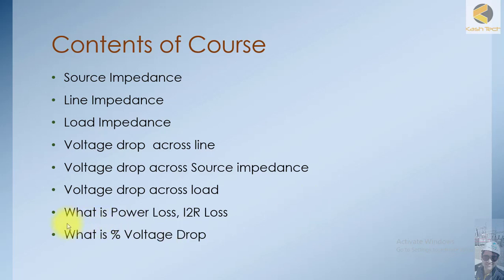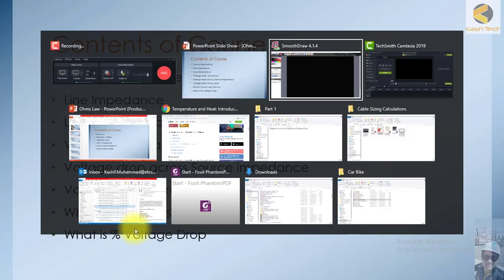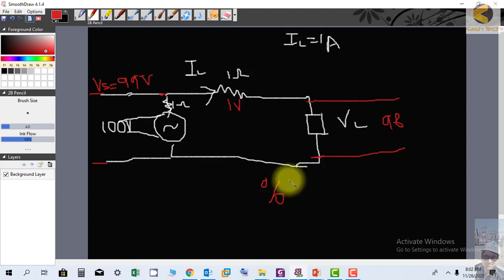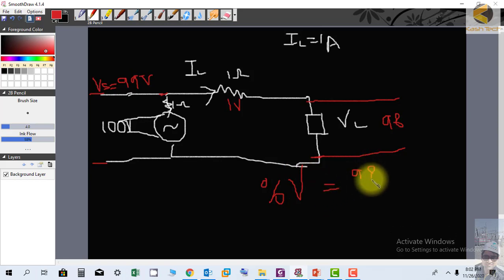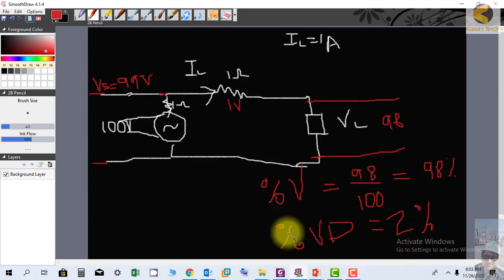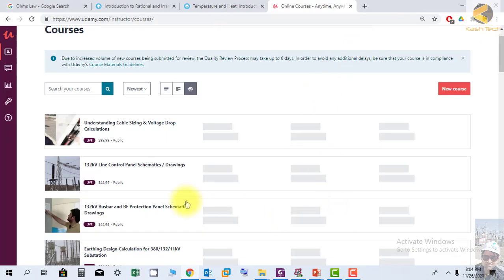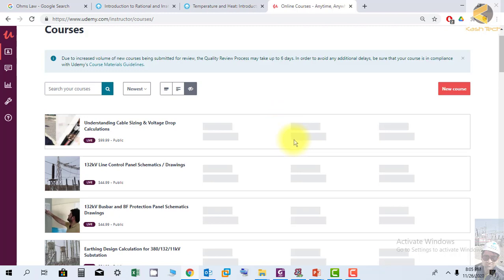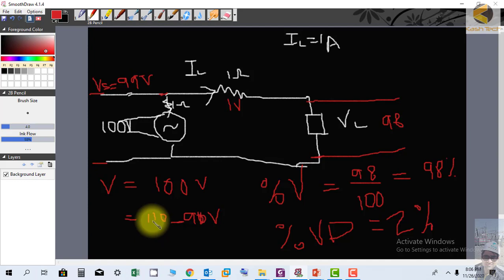13 Percentage Voltage Drop, Voltage Regulations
Percentage Voltage Drop, Voltage Regulations, Ohms Law, Current, Voltage, Impedance, Electrical Circuits